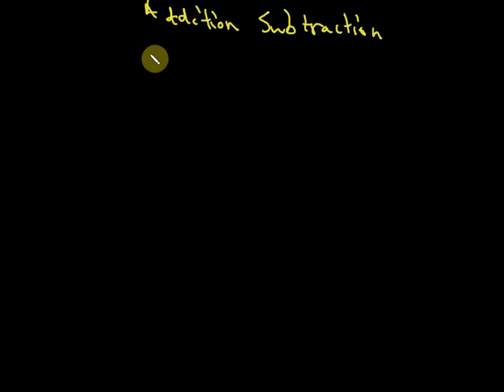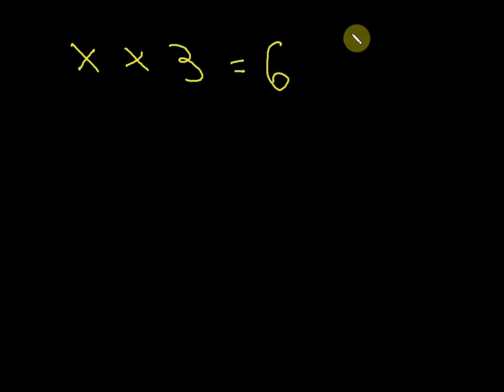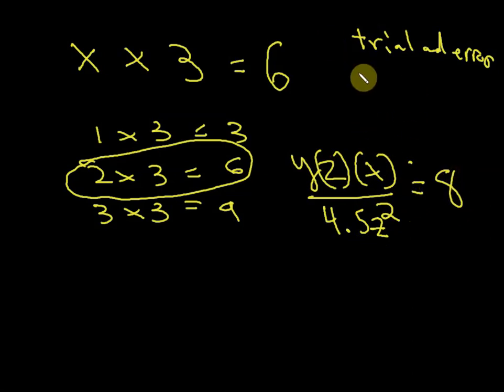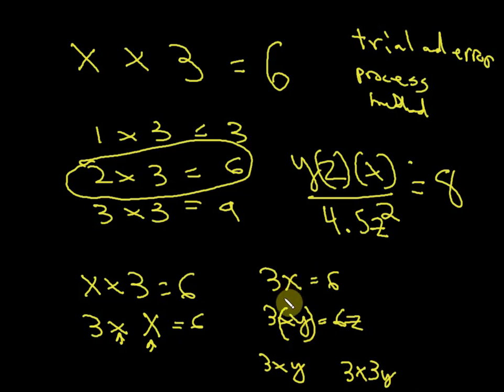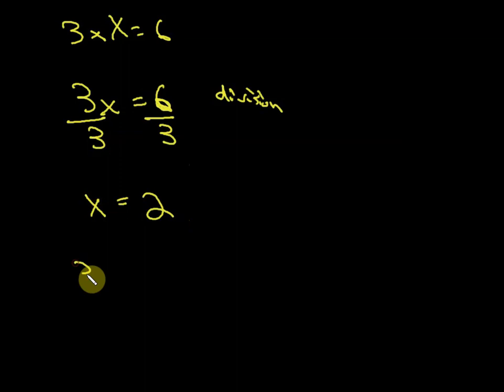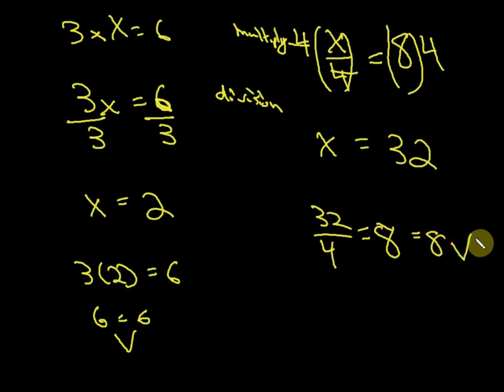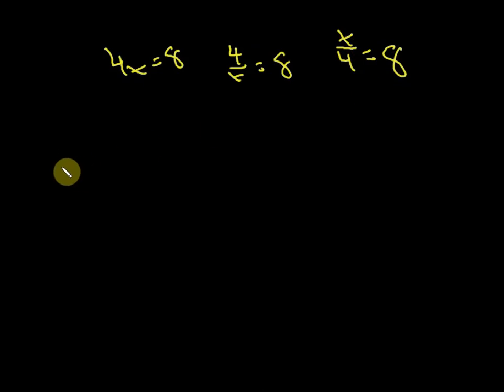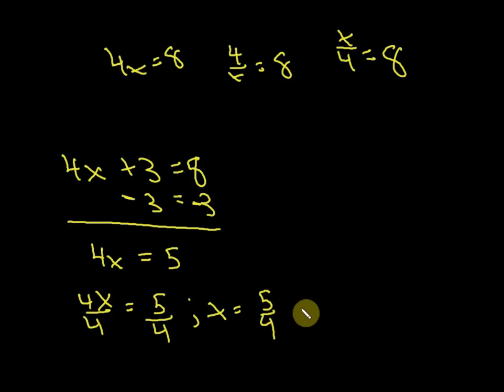Algebra basics multiplication division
multiplication and division are complimentary and not so different from addition and subtraction